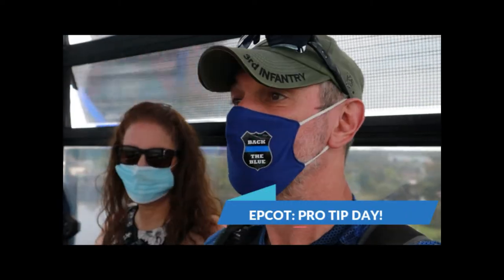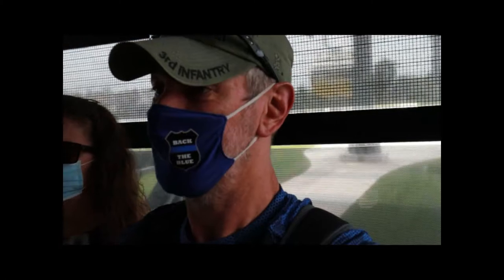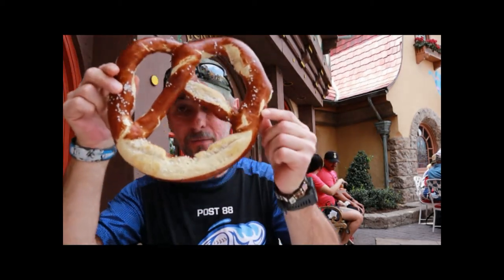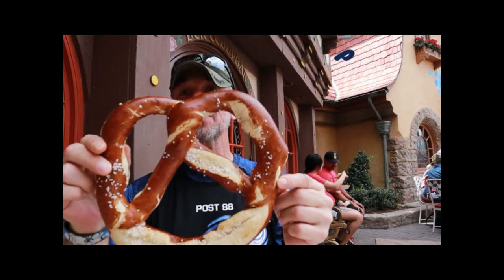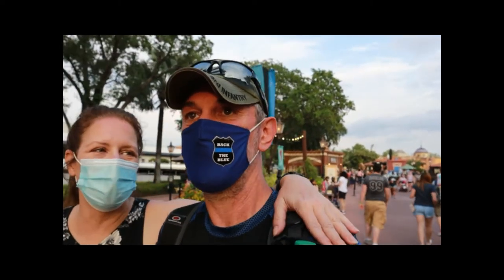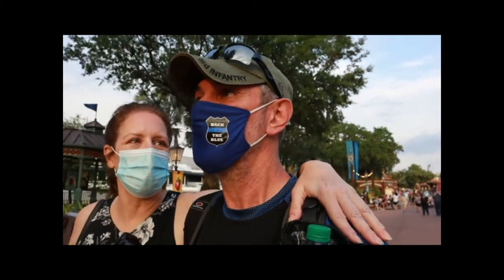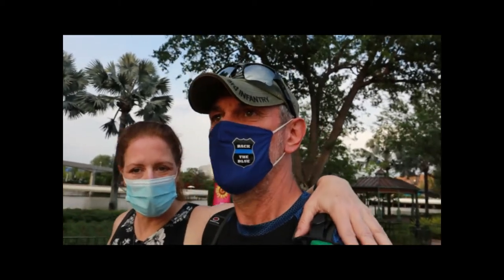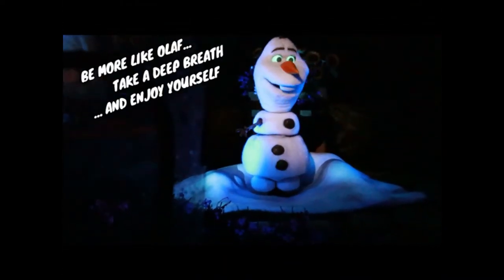Epcot Flower and Garden Day 2 PRO TIP DAY! BONUS! Olaf Sings!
Join us for Epcot Flower and Garden Day 2. We will provide PRO TIPS for your next Trip to EPCOT or any of the Walt Disney World Theme Parks. If you have a PRO TIP leave a comment in the comment section so we can all be Pro's at Disney